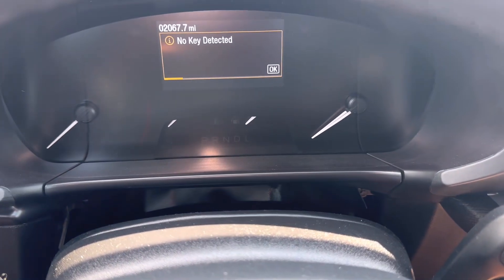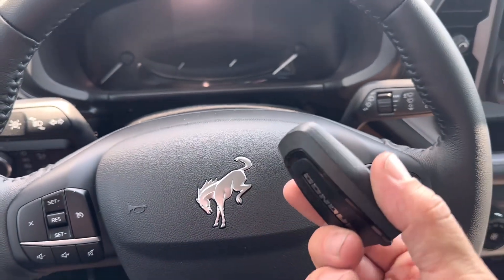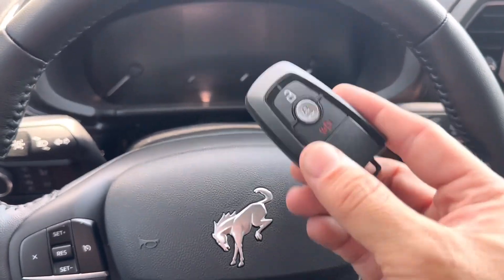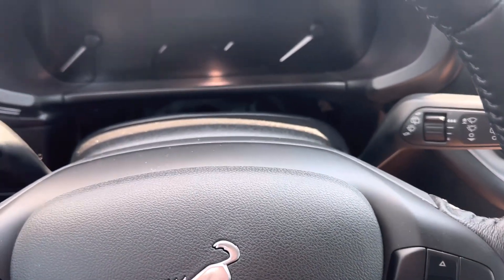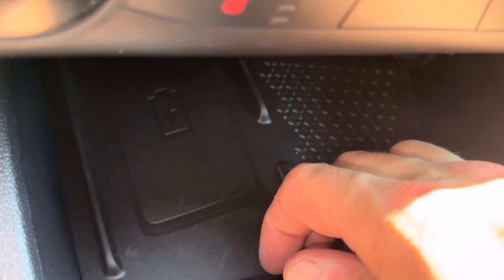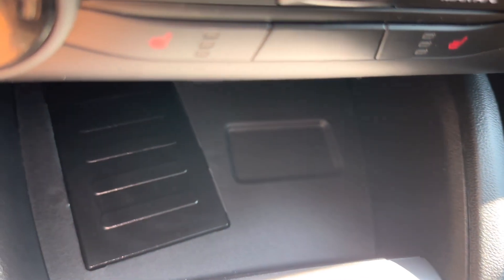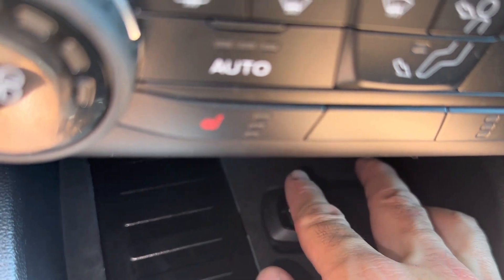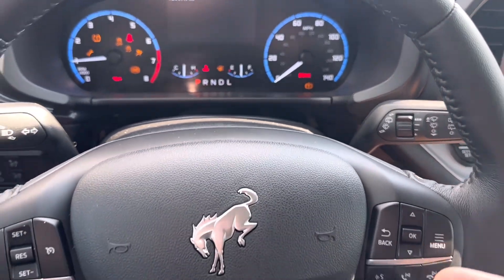Ford Bronco Sport No Key Detected How to start with a dead remote key fob 2023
In this video we learn how to start a ford bronco sport with a dead remote key fob battery.
No key detected.
No remote detected
2021
2022
2023
2024